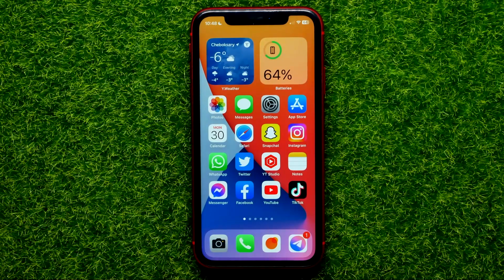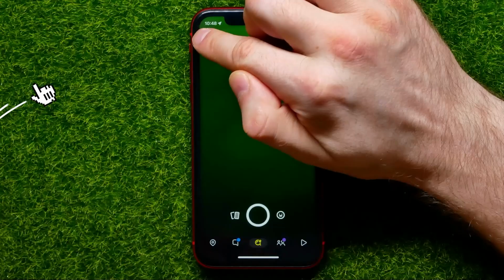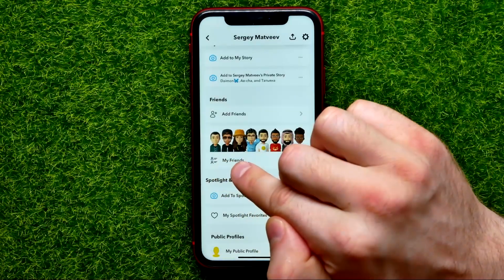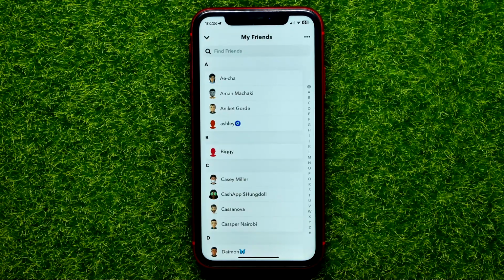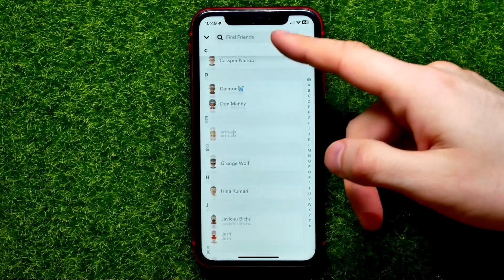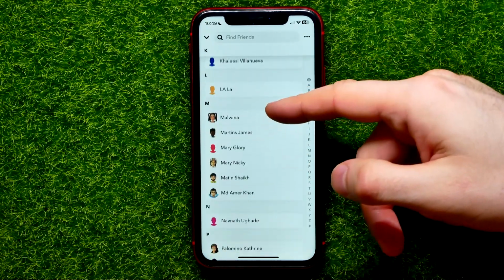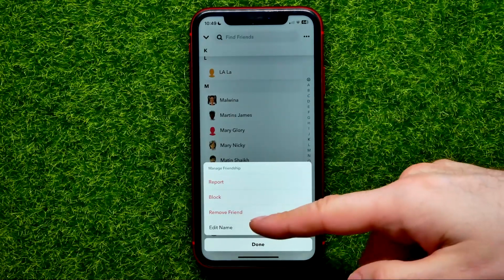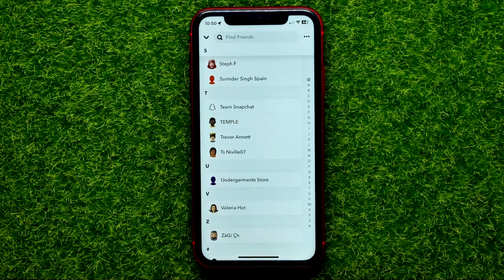How To Fix Snapchat Can't Add Friends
If you are looking for a video about how to fix snapchat can't add friends, here it is!

00:00 - Intro
00:24 - how to fix snapchat can't add friends